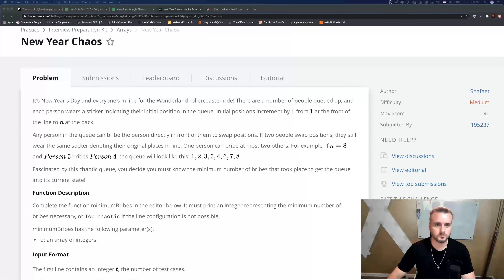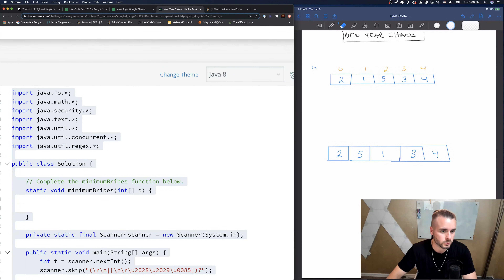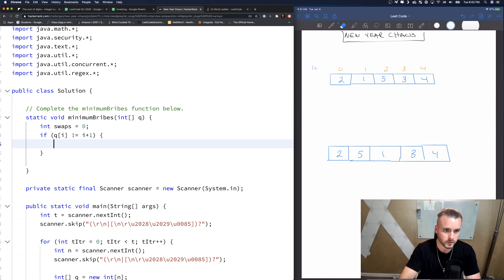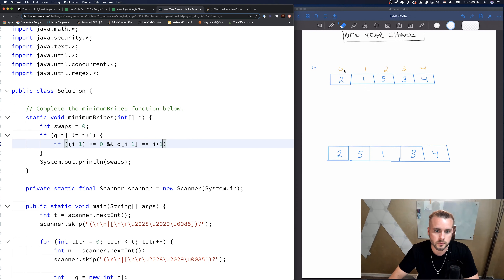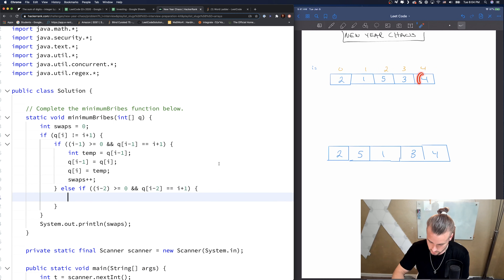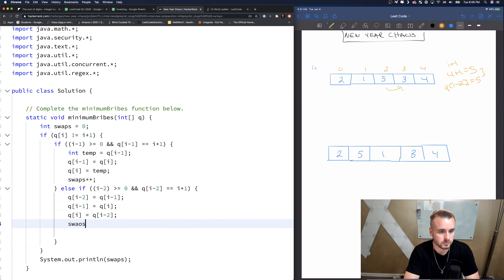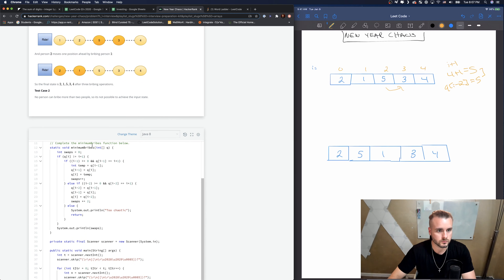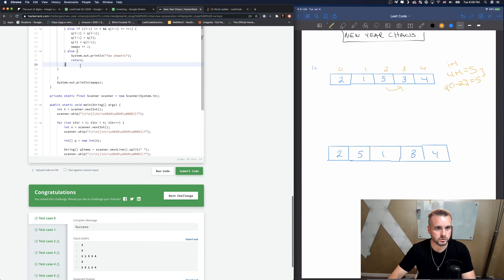HackerRank | New Year Chaos Algorithm Explained (Java + Whiteboard)